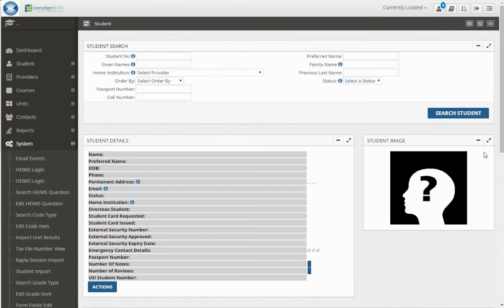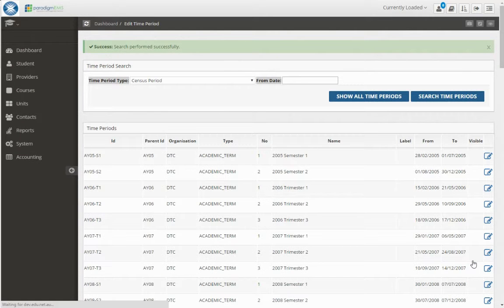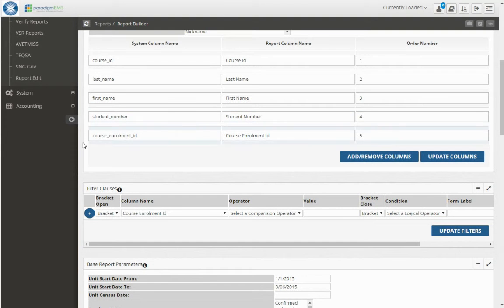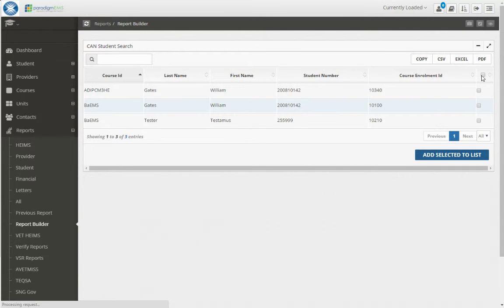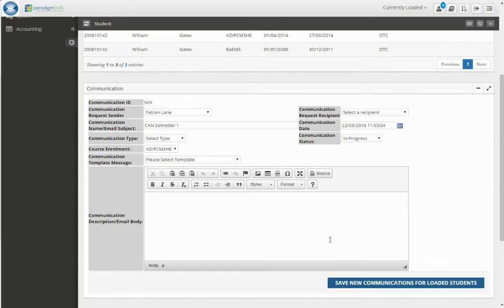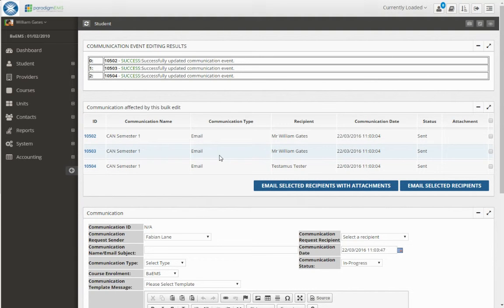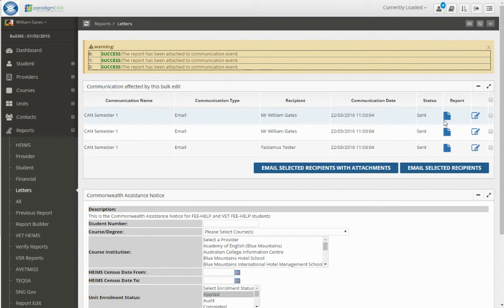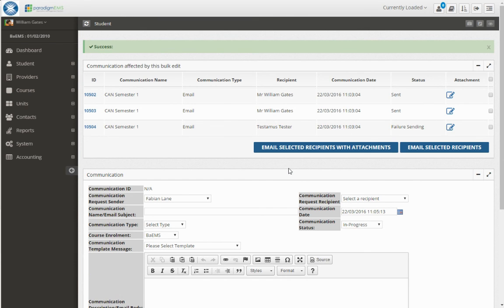Send Bulk Communication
This video demonstrates how to send bulk Communications to students using Commonwealth Assistance Notice (CAN) as an example.